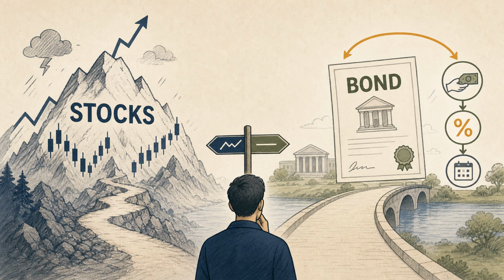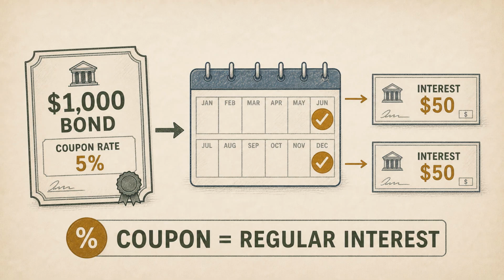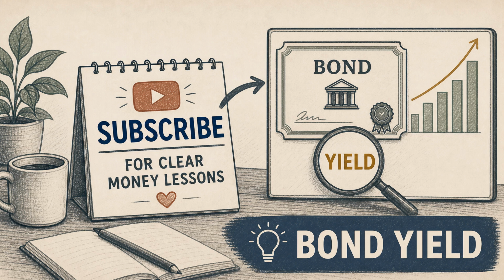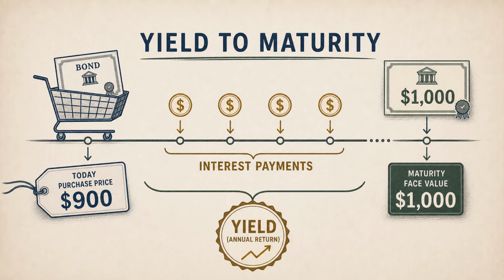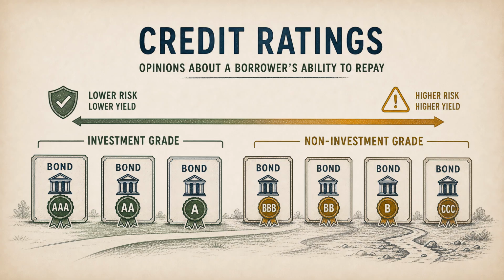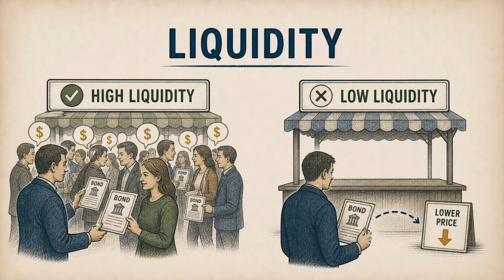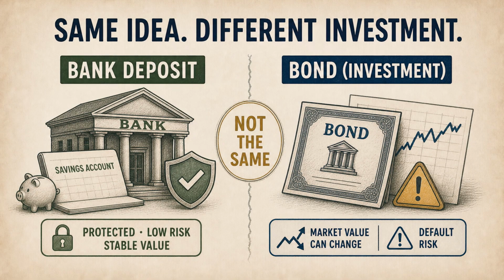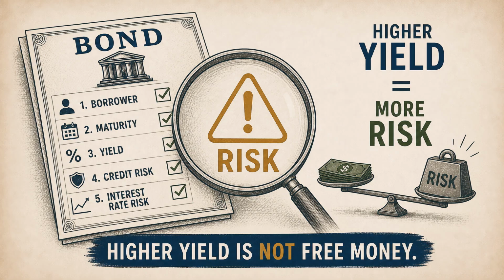Bonds Explained for Beginners: Coupon, Yield, Price & Risk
Bonds can look boring until you realize they power a huge part of the financial system.
This beginner-friendly guide explains how bonds work, why they are loans instead of ownership, and what coupon, yield, price, maturity, and risk actually mean.

You’ll learn why bond prices and yields move like a seesaw, how maturity works, why higher yield usually means higher risk, and how bond funds are different from holding an individual bond until it matures.

Chapters:
00:00 Bonds vs. stocks
00:12 What a bond really is
00:54 Face value, coupon, and maturity
01:56 Government, municipal, and corporate bonds
02:30 Coupon vs. yield
03:28 Yield to maturity and the price-yield seesaw
04:35 The major risks of bonds
06:23 Zero-coupon bonds, bond funds, and ETFs
07:05 Bonds vs. savings accounts and stocks
07:50 Bond ladders and the beginner checklist
08:32 Why bonds matter

If you still have a question about bonds, coupon rates, yields, or bond funds, leave it in the comments. You can also suggest the next money topic you want explained in plain English.